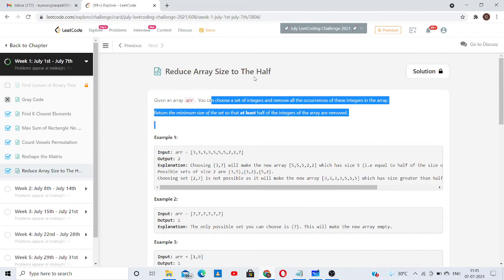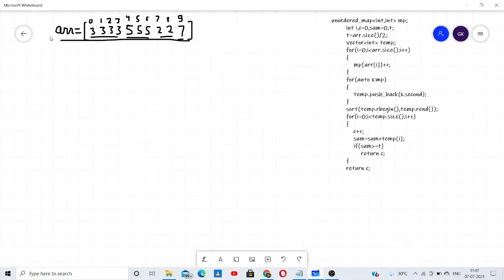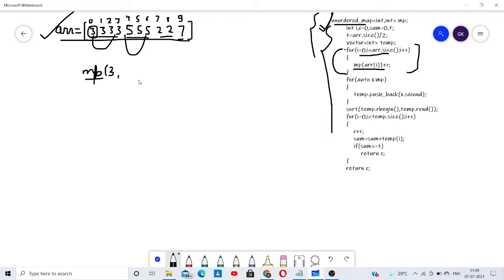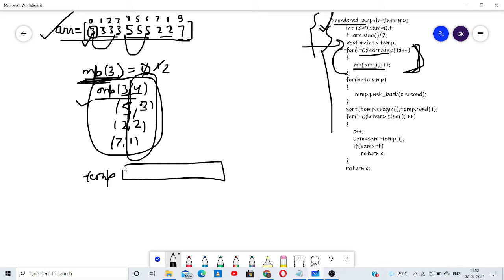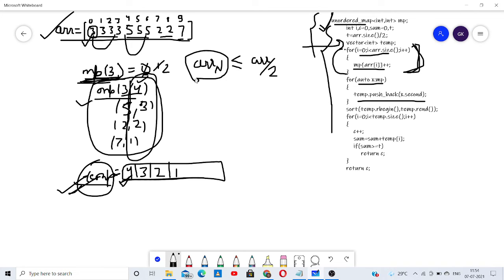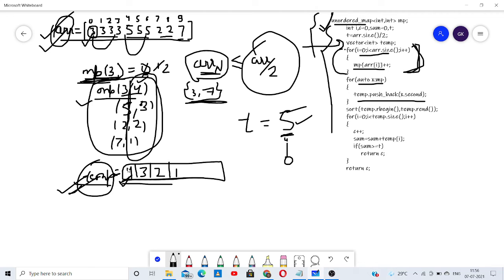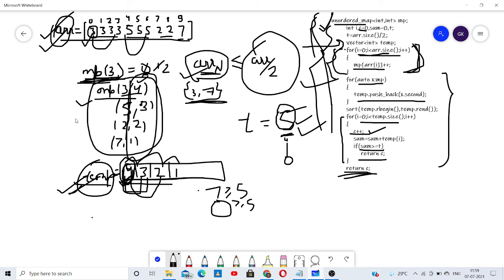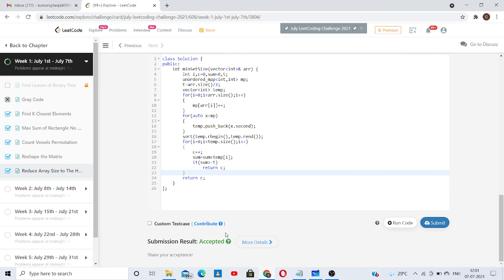Leetcode solution | Reduce array size to the Half | Easy coding solution | C++ | simple approach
This video gives solution for Reduce array size to the Half .
This is effective approach for this leetcode problem.
It help in coding skill boost up and also help in competitive coding.